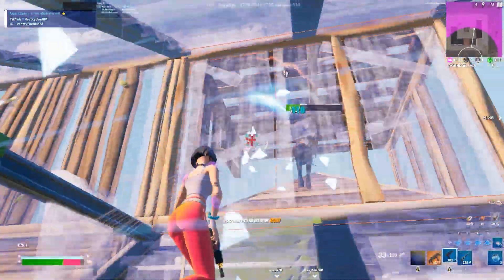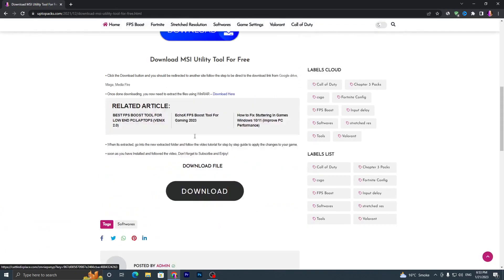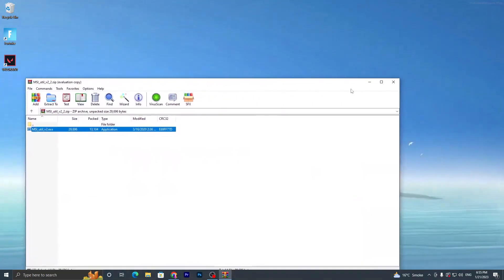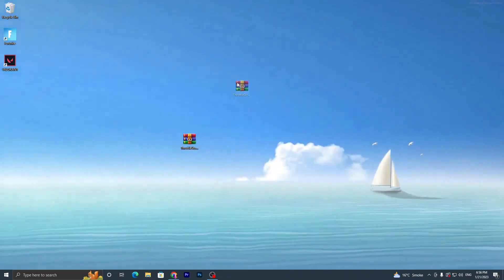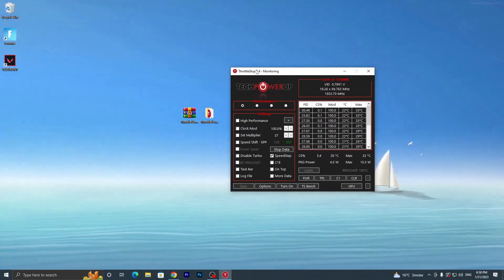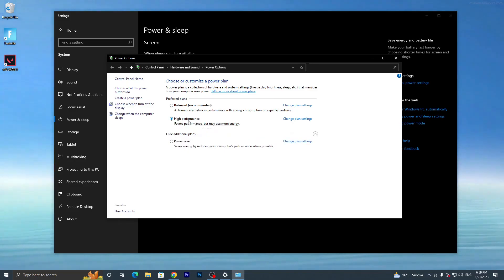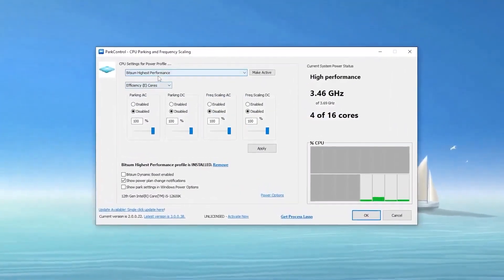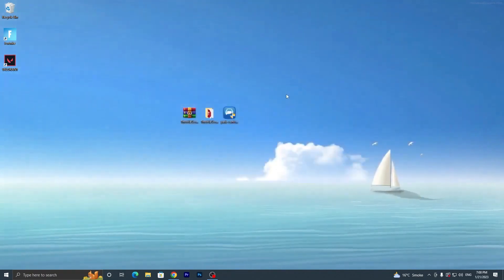Use This FREE TOOL NOW to BOOST FPS & FIX FPS DROPS in ALL GAMES! - Optimize Windows for GAMING!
In this video, I show you a free tool which you can use to Boost FPS and lower Input Delay in ALL Games by optimizing your cpu and optimizing your windows for gaming and much better performance. Whether it be Fortnite, Valorant, Minecraft, CSGO or any other game, you can use this free tool to optimize your games and improve your fps, fixing any lags/stutters all the while reducing the input lag in those games as well. Using this one tool/utility can really help with fixing any stutters, hitches or lags that you experience in games regardless of your PC hardware.

► TITLE: 🔧Use This FREE TOOL NOW to BOOST FPS & FIX FPS DROPS in ALL GAMES! - Optimize Windows for GAMING!